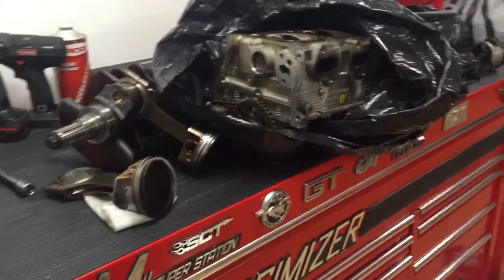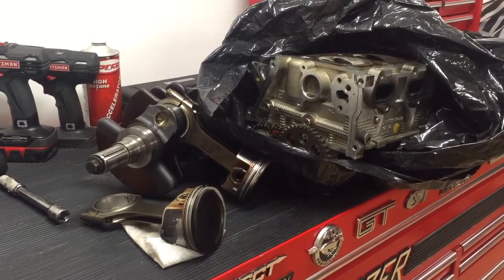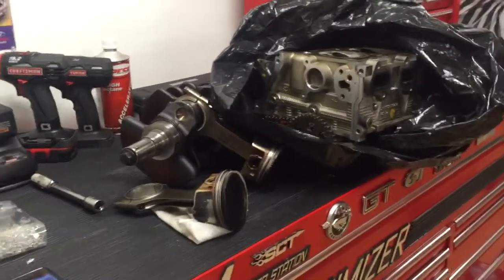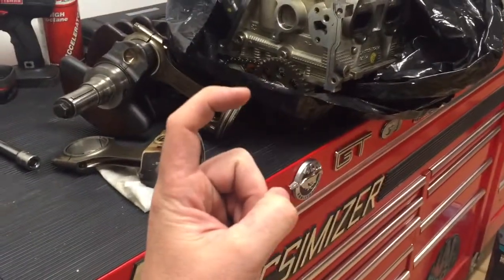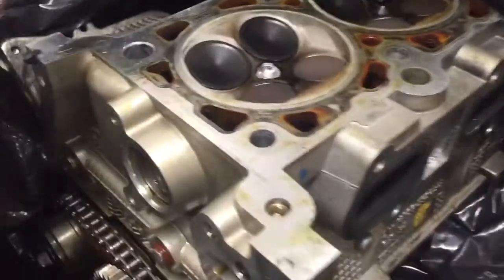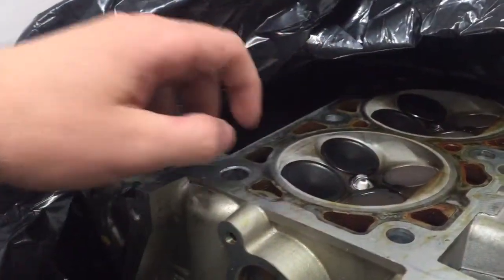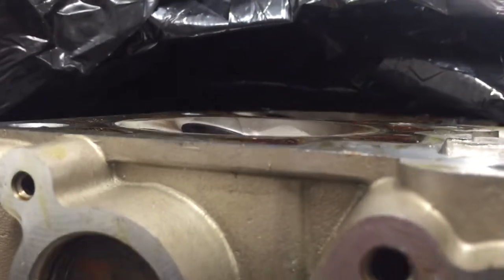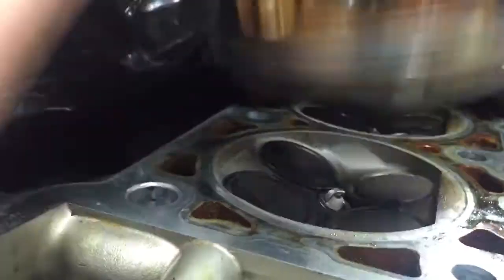Can a piston punch a spark plug through the cylinder head?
This video lays to rest a lot of controversy over whether a piston could physically make contact with the spark plug and punch it through the cylinder head

Here is where you can buy the spark plugs:

Gap tool

Spark plug socket set

AEM wideband (may not be failsafe anymore)